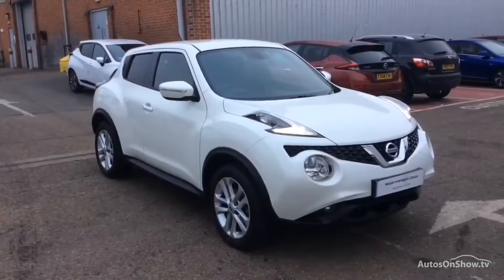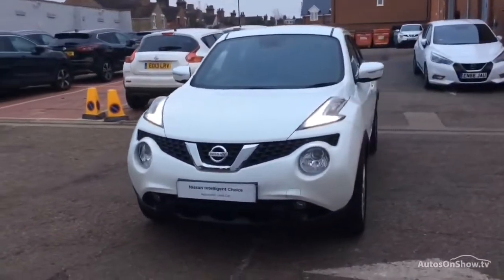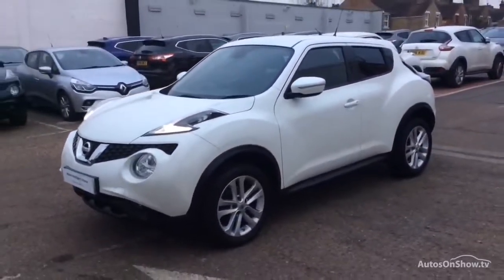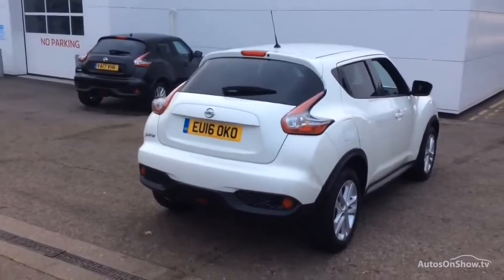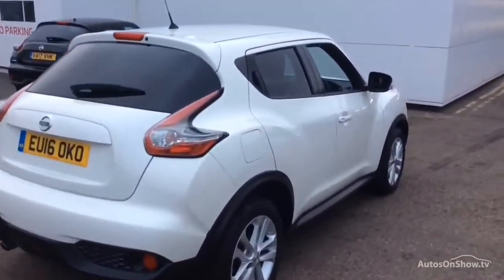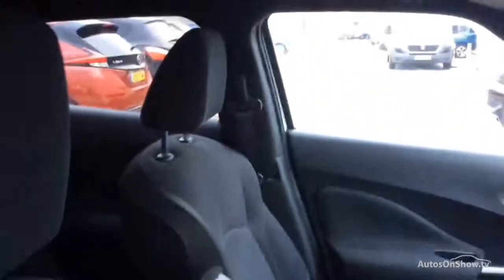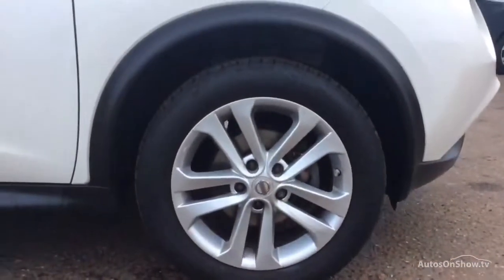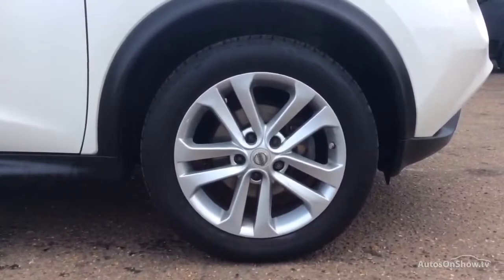NISSAN JUKE N-CONNECTA DIG-T WHITE 2016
2016 NISSAN JUKE N-CONNECTA DIG-T HATCHBACK PETROL, in WHITE